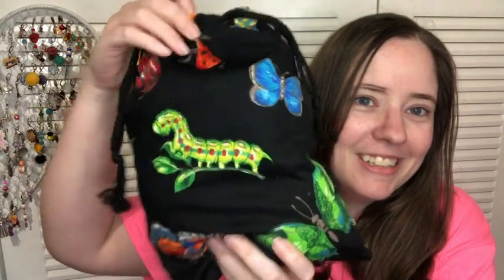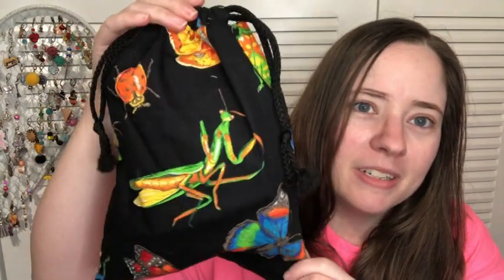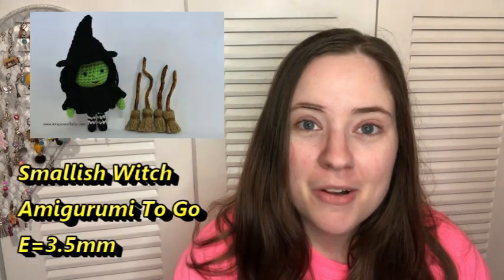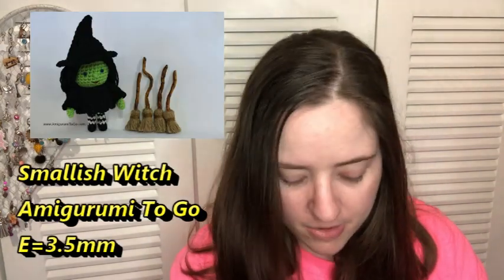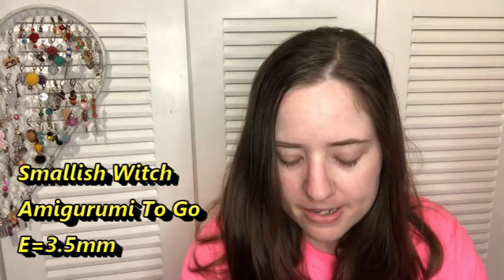Whatcha Working On Wednesday | WIP Wednesday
Happy Mail
Ella Roberts